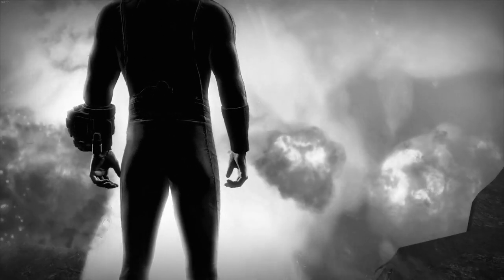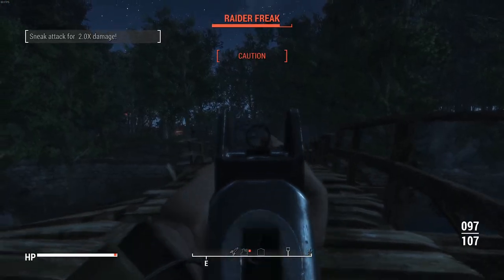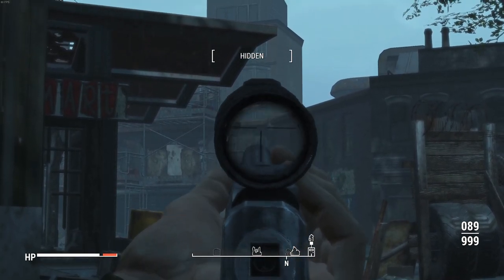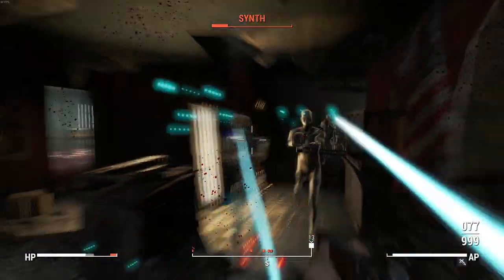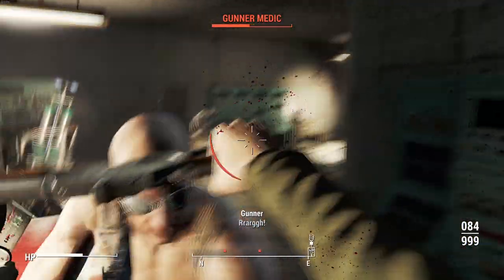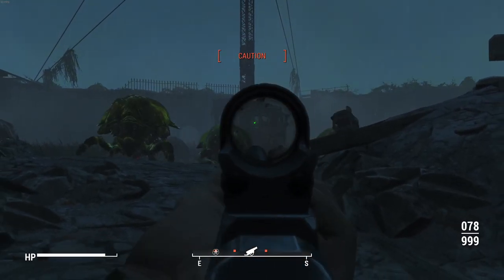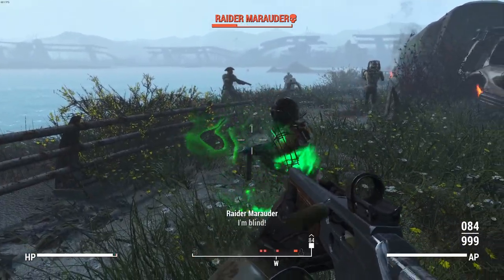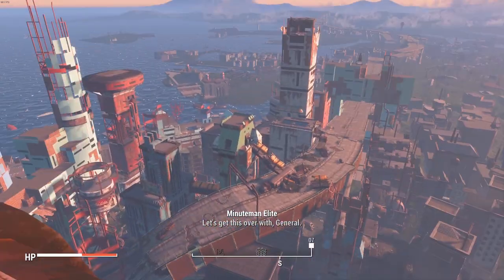Can You Beat Fallout 4 With Only A BB Gun?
Back with another weapon restricted challenge! I found a neat mod for the BB gun on nexus while looking around, and since I originally planned to do this on Fallout New Vegas instead, I thought doing it on Fallout 4 might be more interesting, so here we are! It was such an awful weapon...

As always thank you all so much for the support, means the world to me lads.